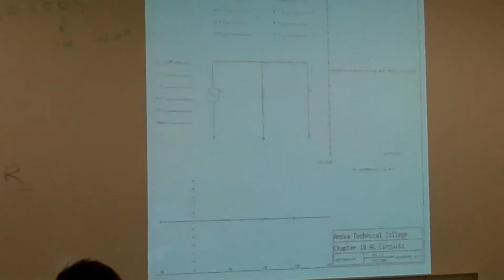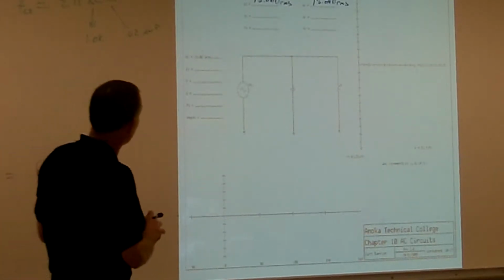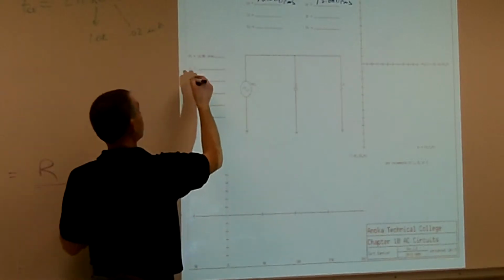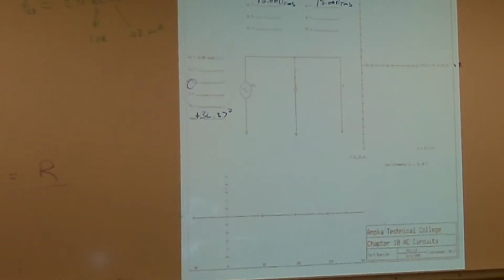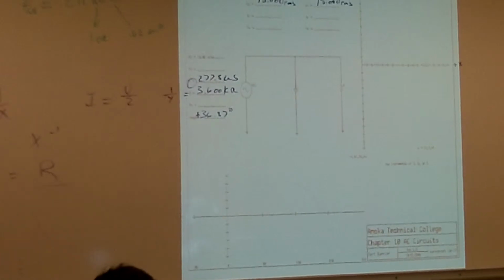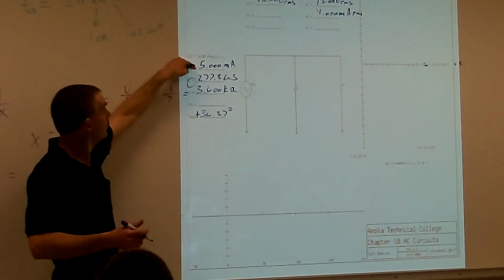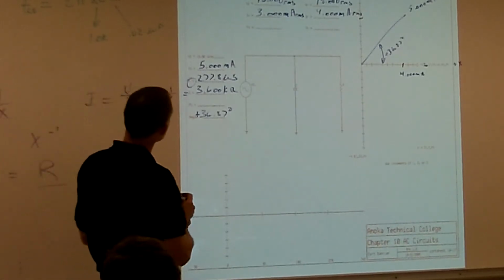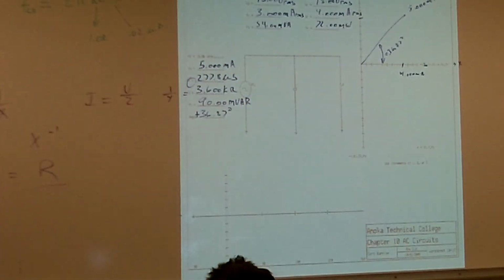Chapter 10 RC Circuits Part 5